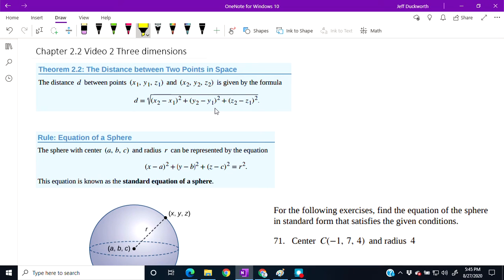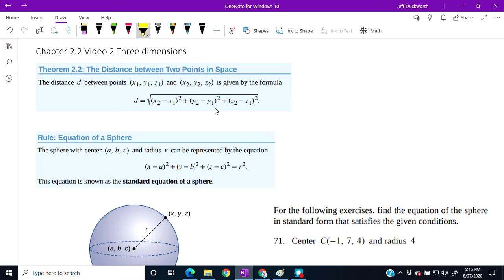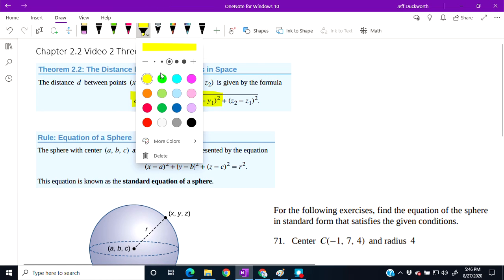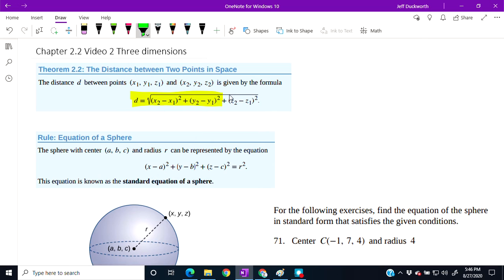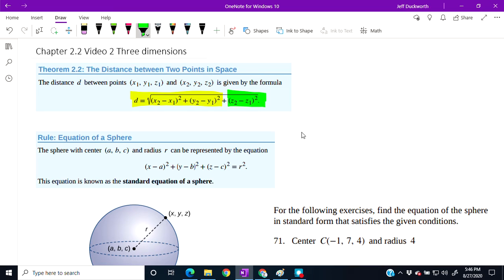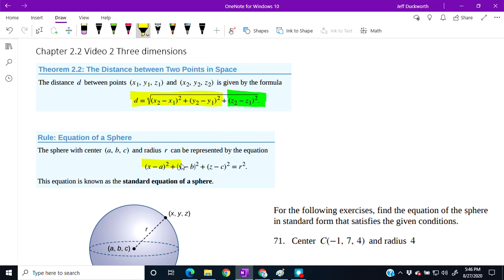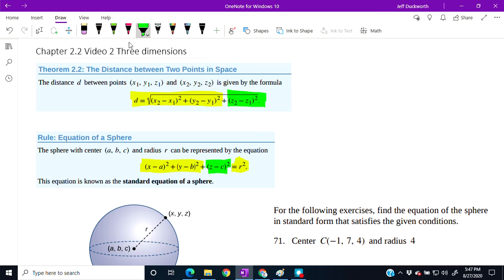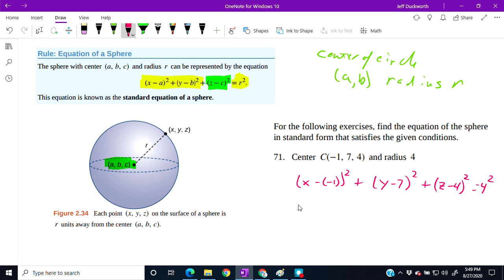Calculus 3 Chapter 2 2 Video 2 Sphere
Standard Equation of a Sphere